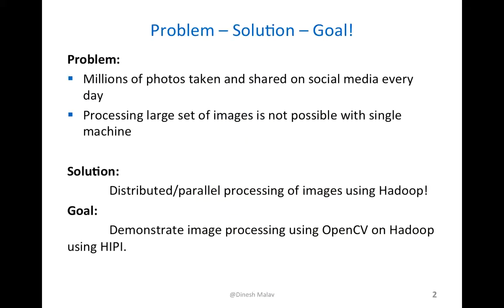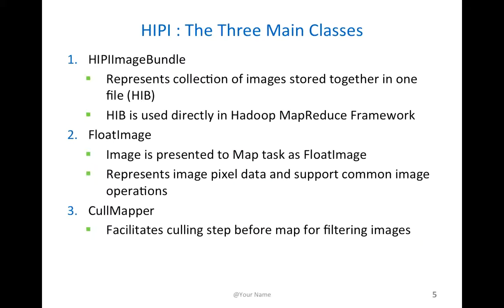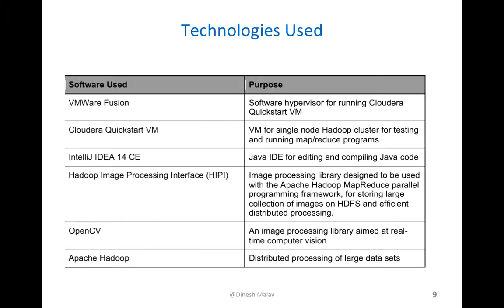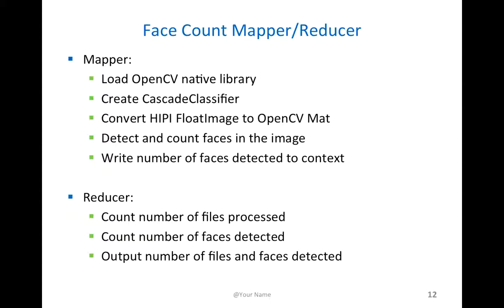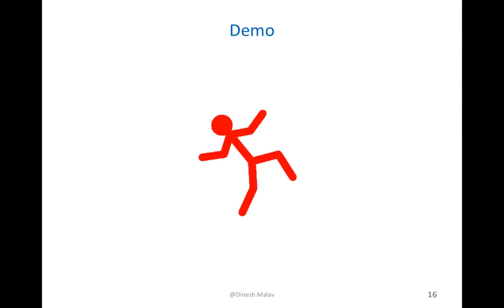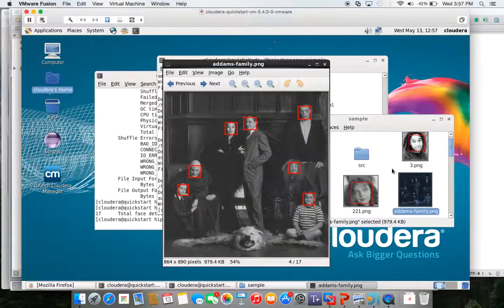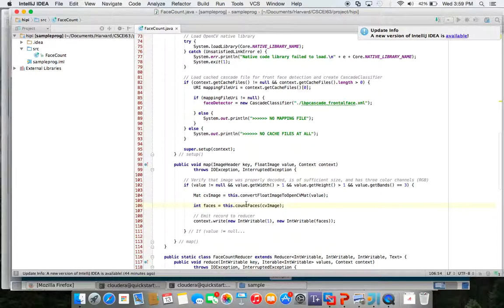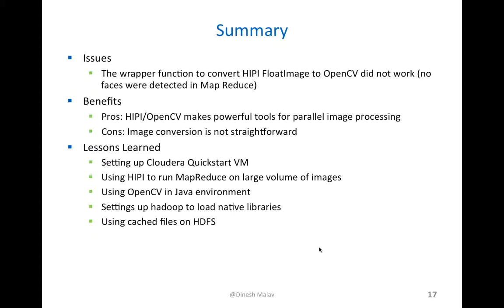CSCI E63 Dinesh Malav